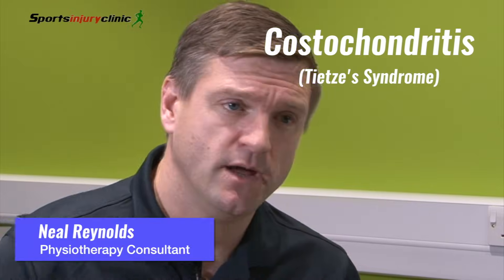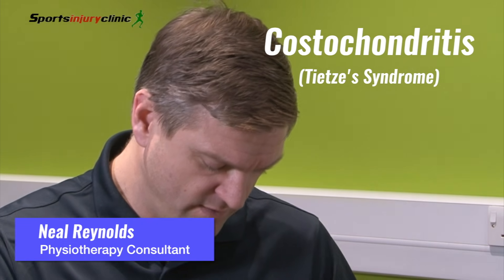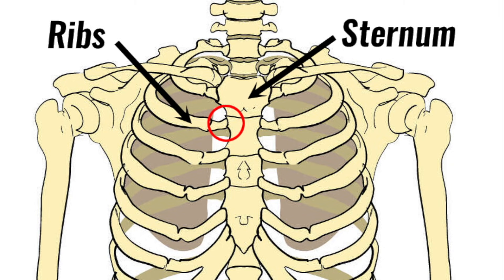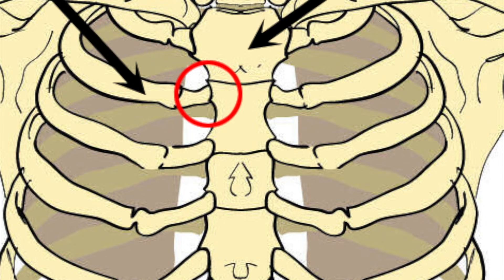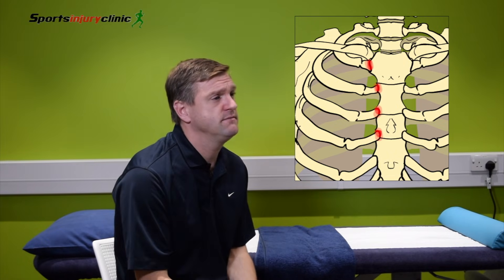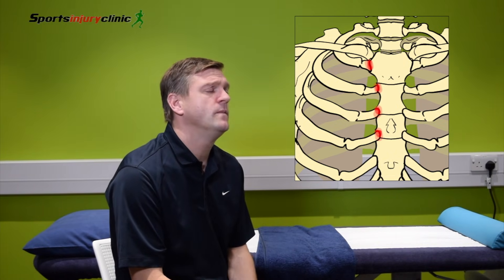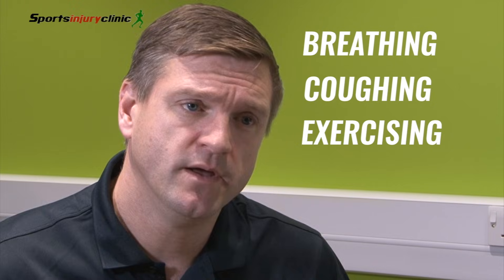Costochondritis (Tietze's Syndrome) Explained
Sports Physiotherapy Consultant Neal Reynolds explains Costochondritis or Tietze's Syndrome.